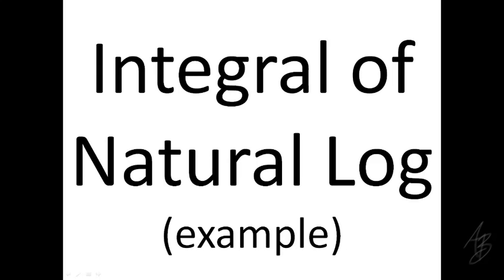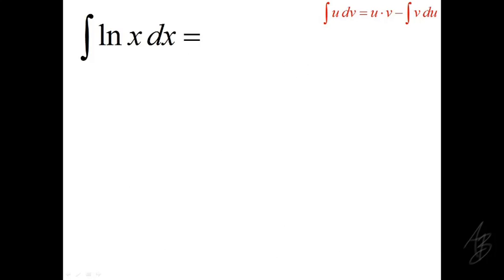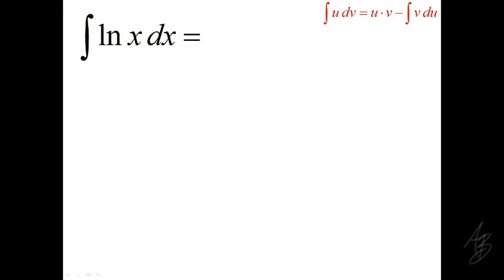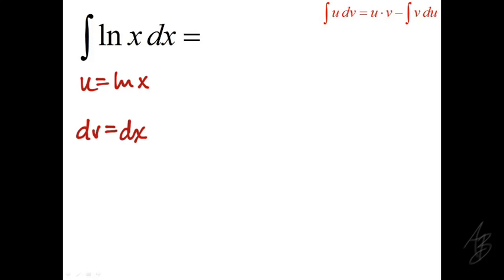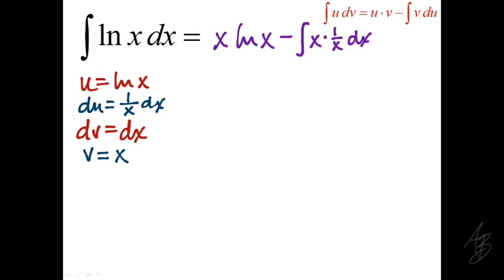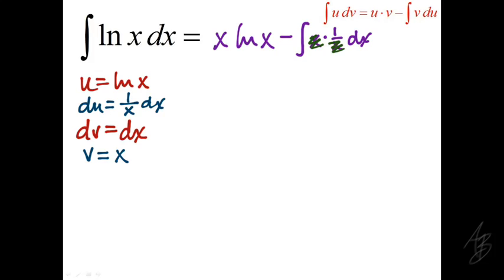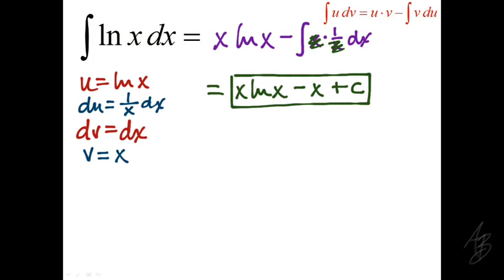47: Integral of Natural Log (using integration by parts)